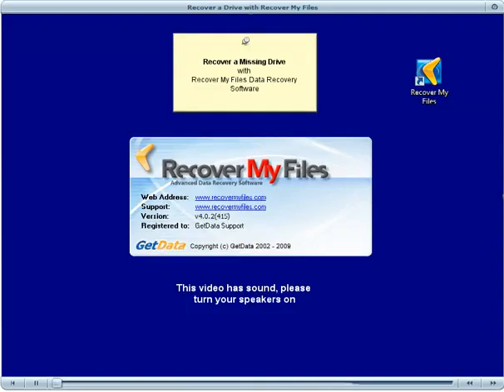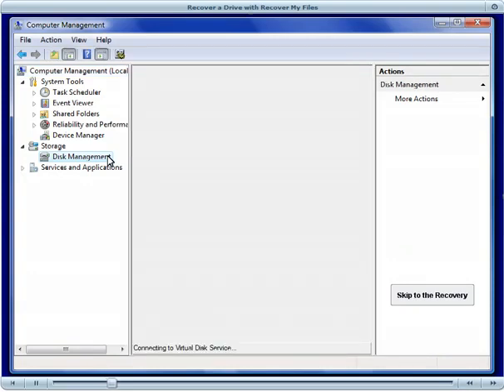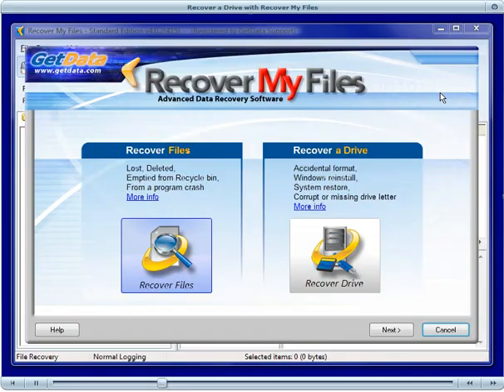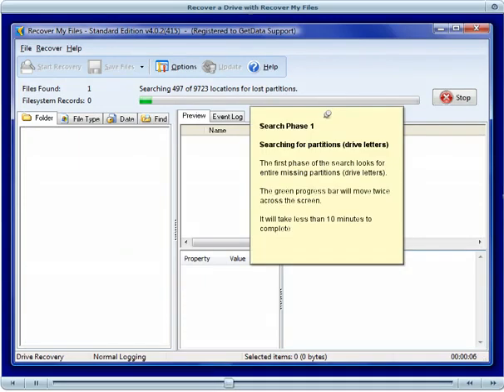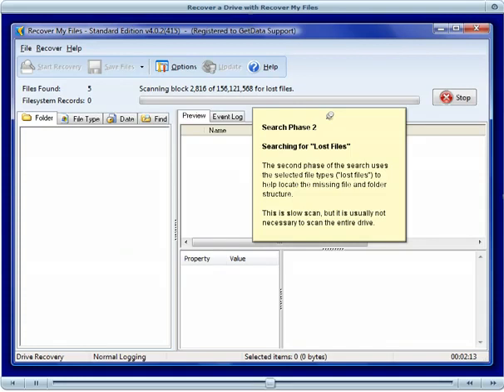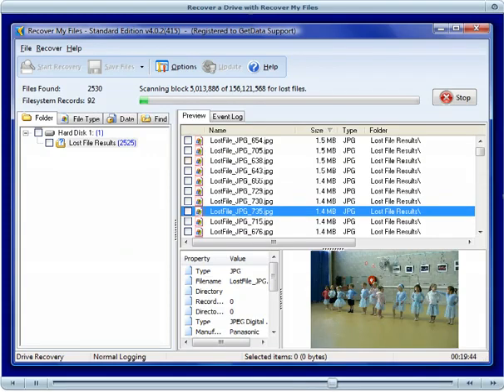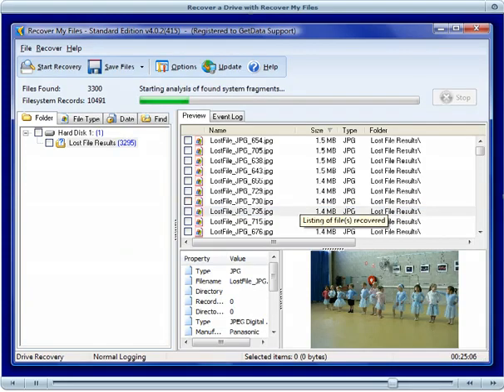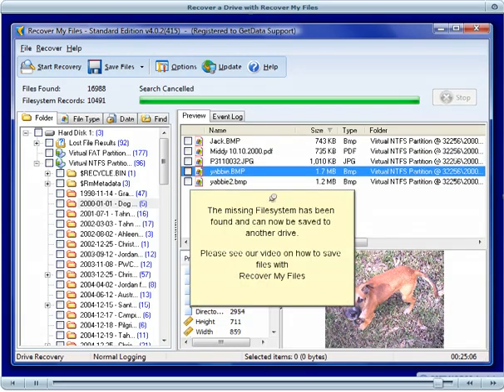Hard Drive Data Recovery with Recover My Files v4